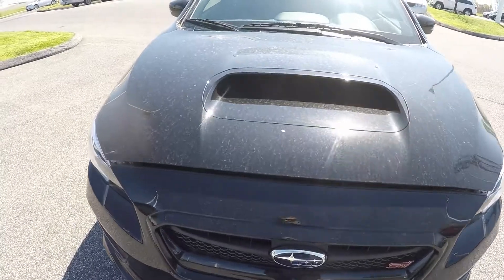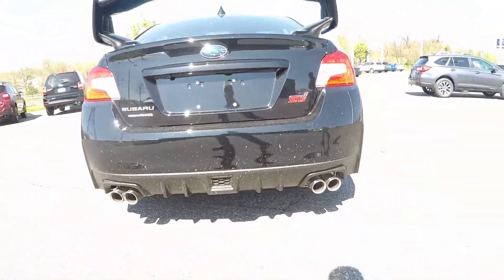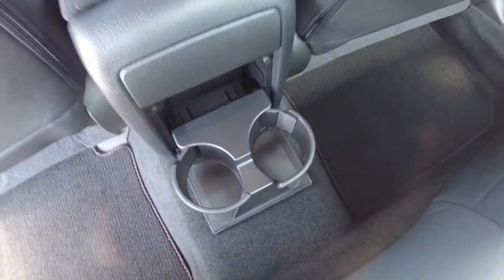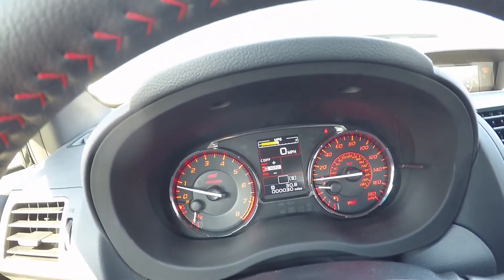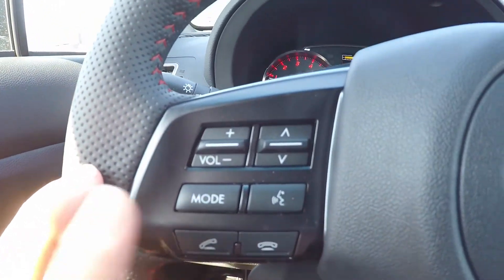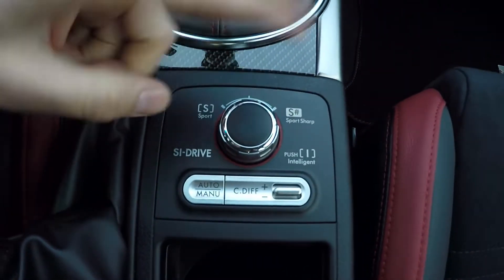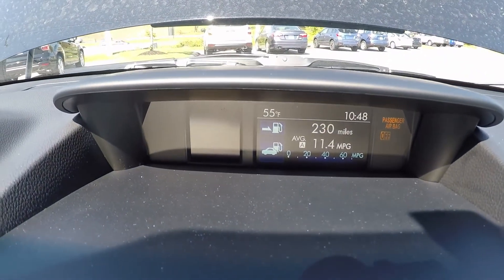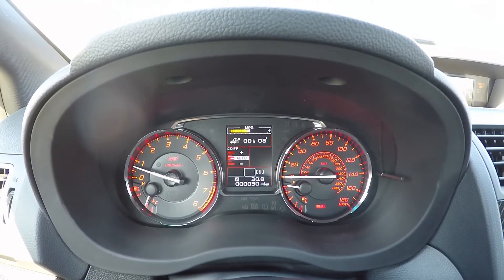2015 Subaru WRX STi Inquiry